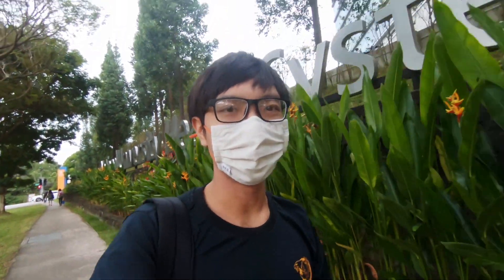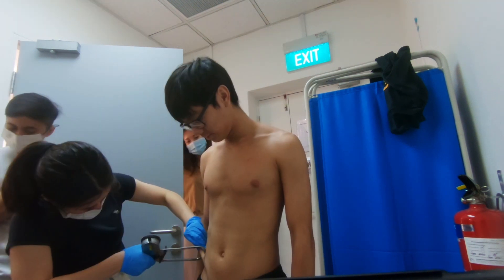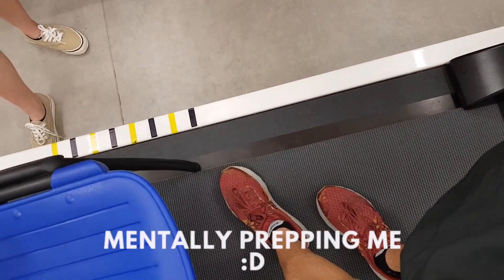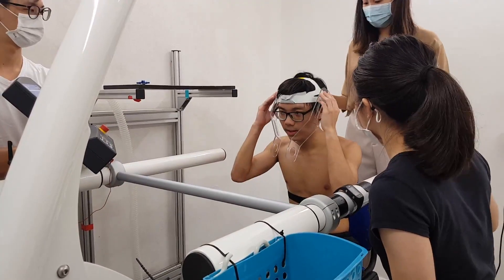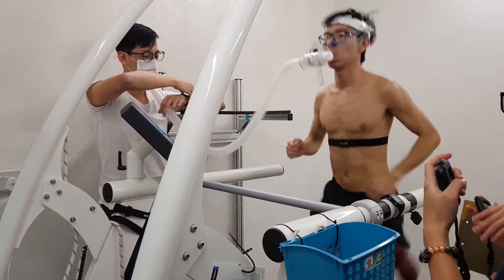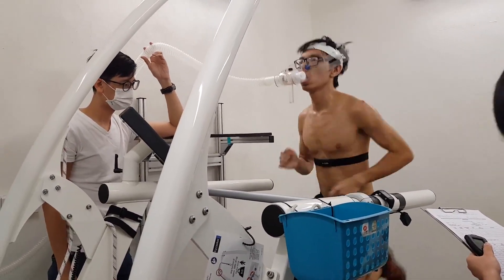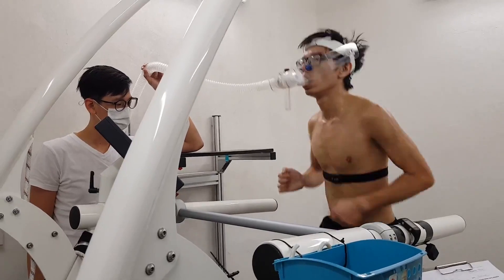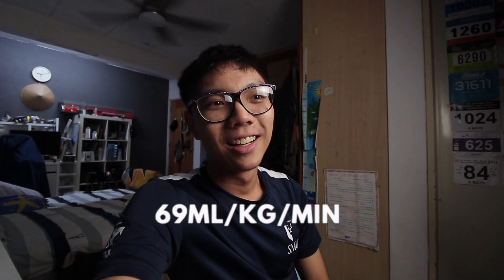I got my VO2MAX tested!!!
I got my running vo2max tested last week and this is my result. Somewhat pretty disappointed because it was lower. But I like the new number now :D Watch the video to find out what it is!!! Thank you National University Singapore for helping me conduct the VO2max test.

SORRY The units for vo2 max is milliliters of oxygen consumed in one minute, per kilogram of body weight (mL/kg/min). Haha I got it wrong.